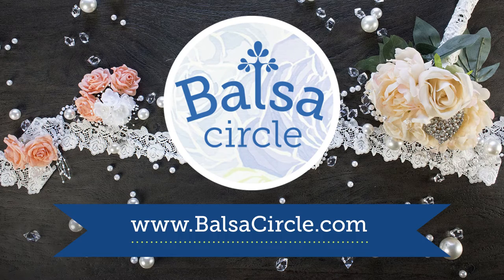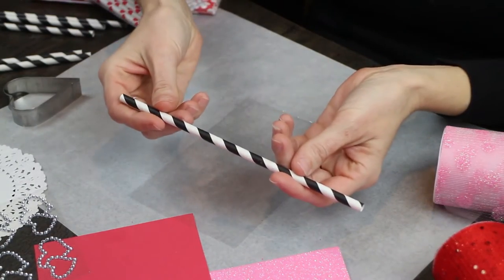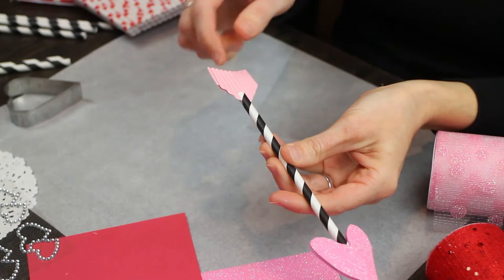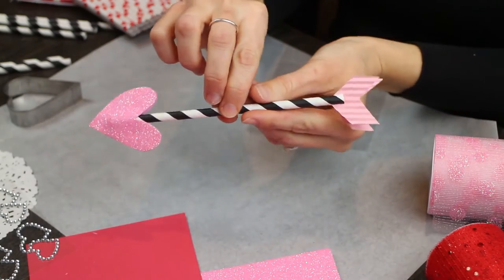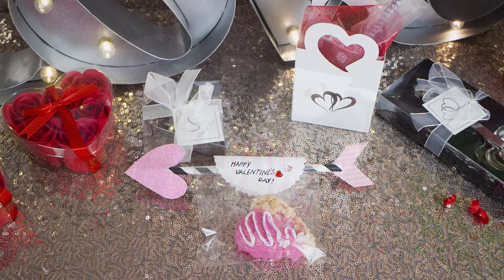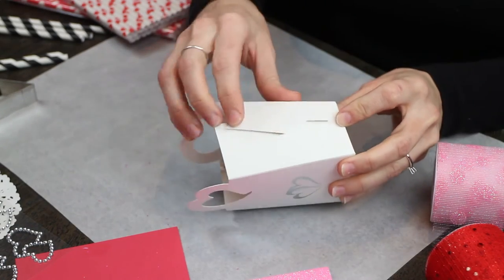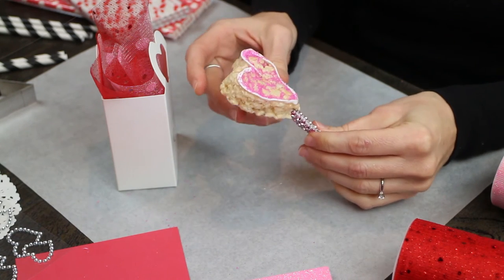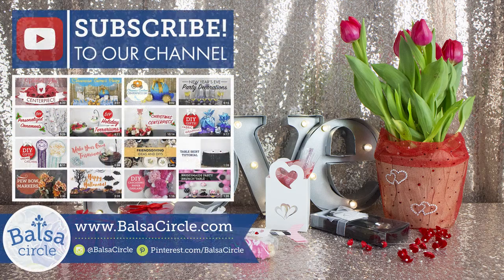KidFriendly DIY Valentine's Day Treats | BalsaCircle.com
Here are 2 super fun and super easy Valentine's Day treats for kids that will make their hearts melt! Share your Valentine's Day treats ideas in the comments, or tag us balsacircle if you try these DIYs so we can give you a shout out!

We used box product code BOX_HRTBKT for this DIY!